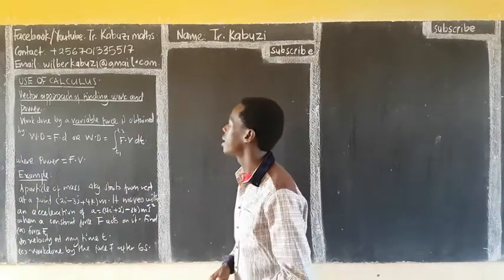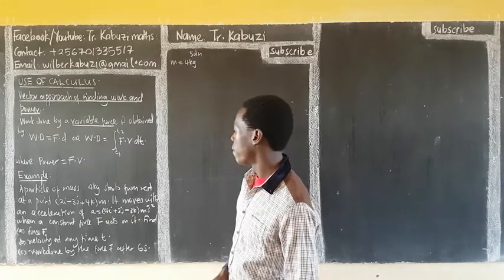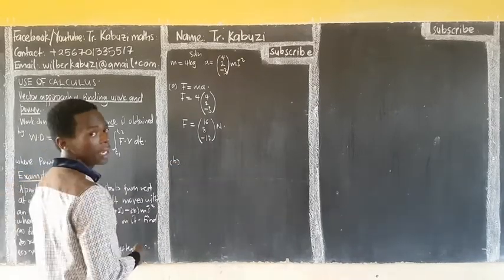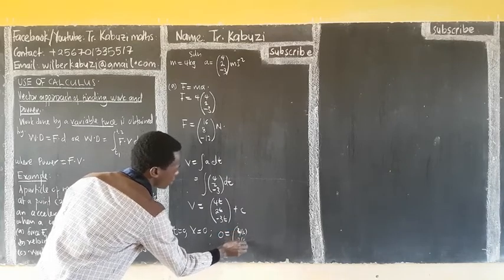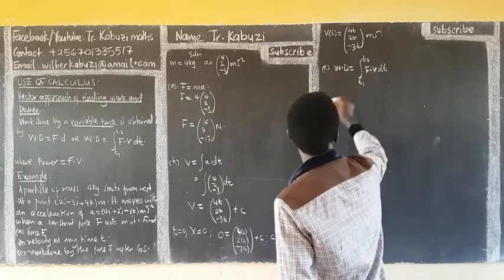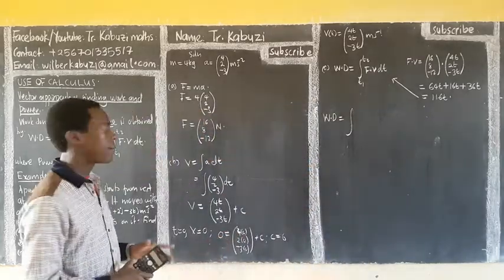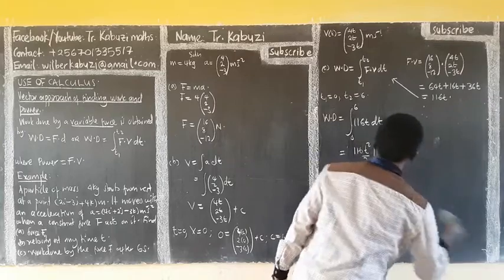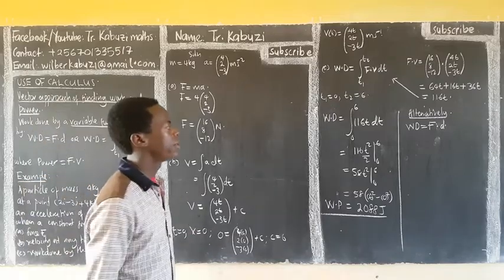Variable acceleration: lesson 9........